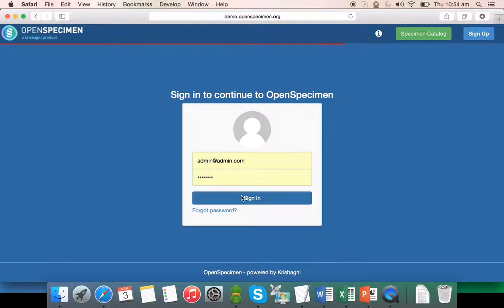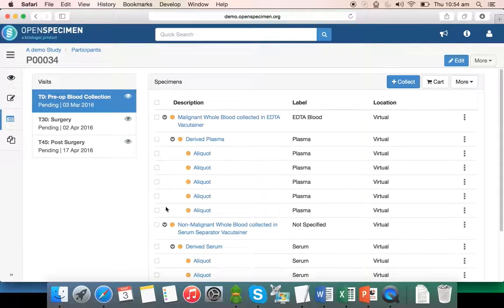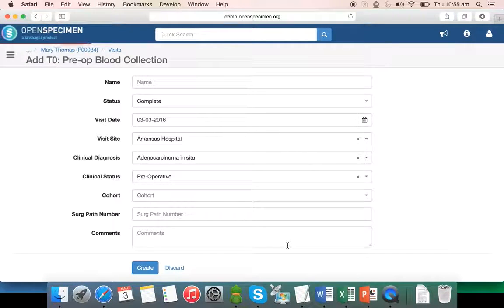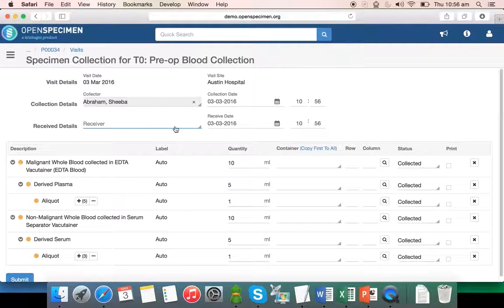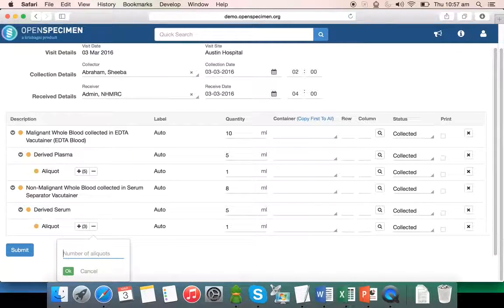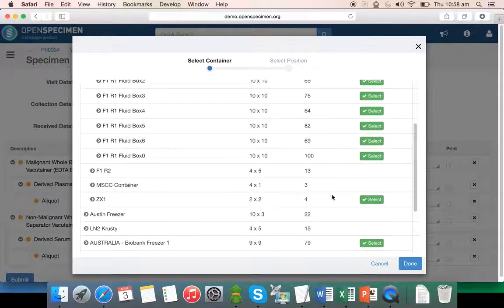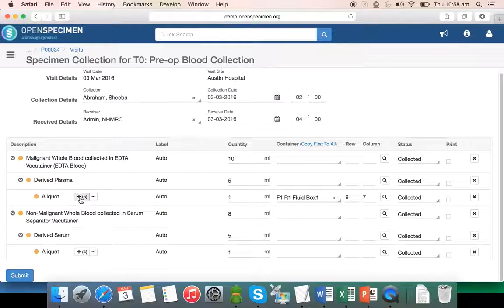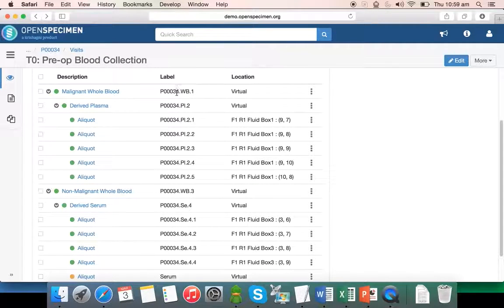OpenSpecimen Training: Planned Specimen Collections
This video demonstrated planned specimen collection in OpenSpecimen.